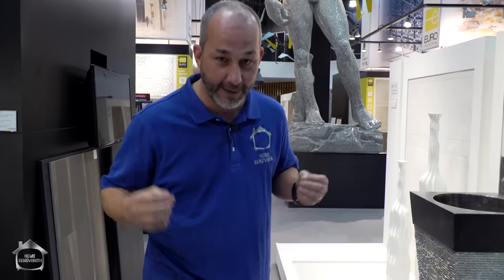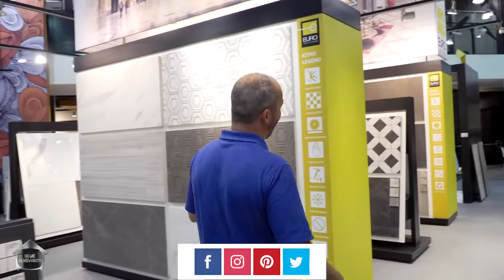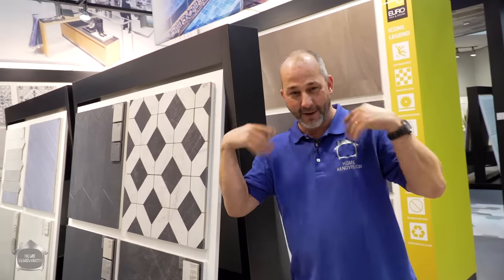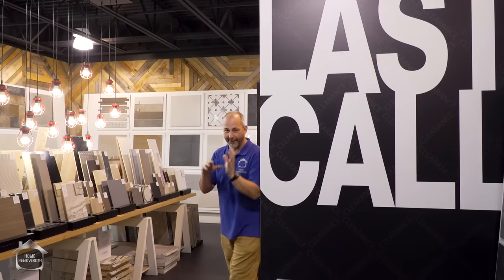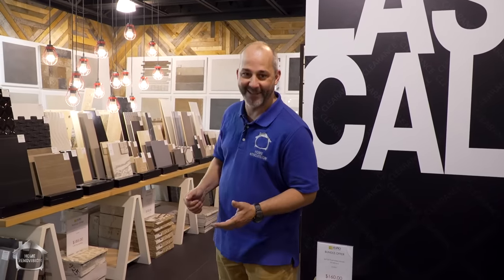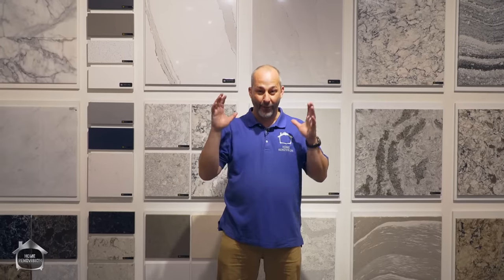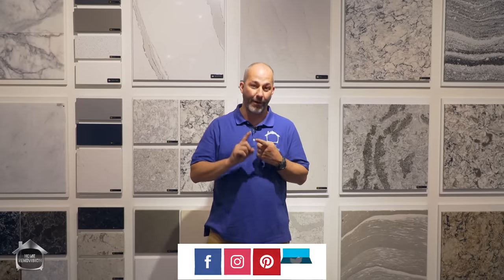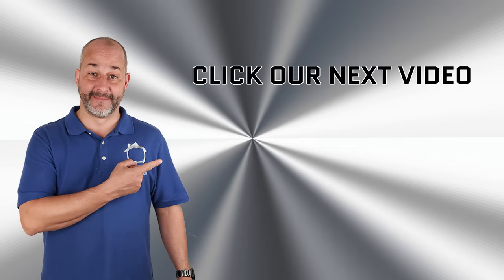How To Pick Out TILE | Shopping Tips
Be sure to leave your questions and comments below. For important links CLICK SHOW MORE ⬇⬇⬇⬇⬇⬇⬇⬇⬇⬇⬇⬇⬇⬇⬇⬇⬇

🔨 SHOP TOOLS 🔨